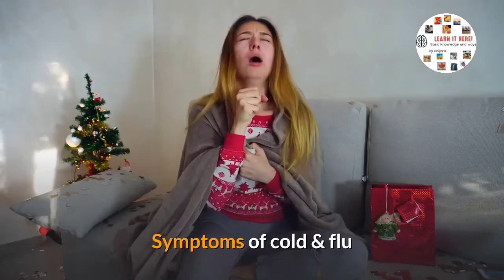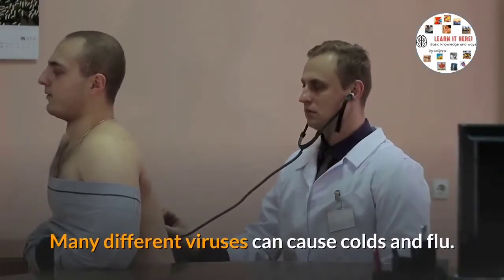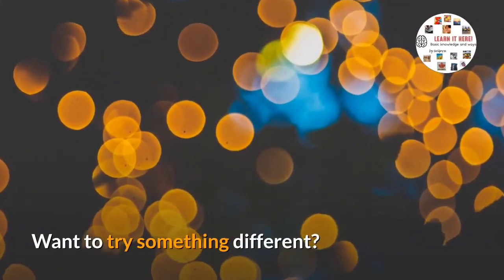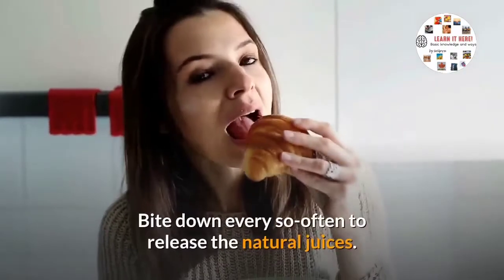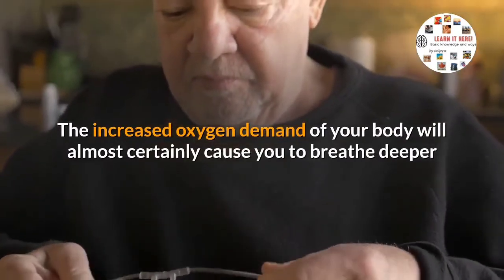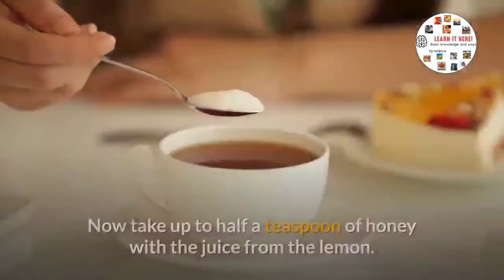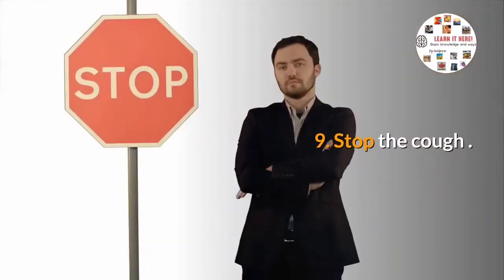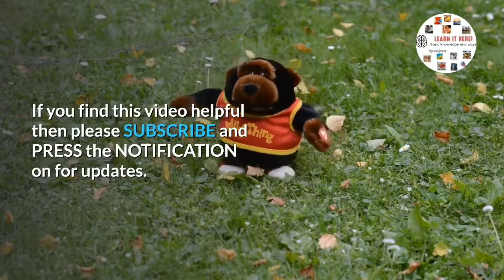How to fight common COLDS and FLU